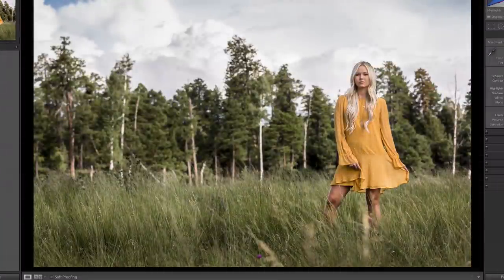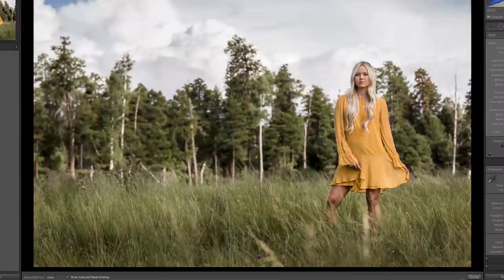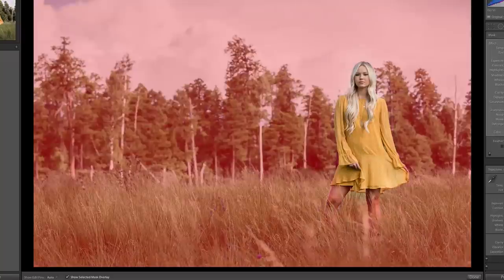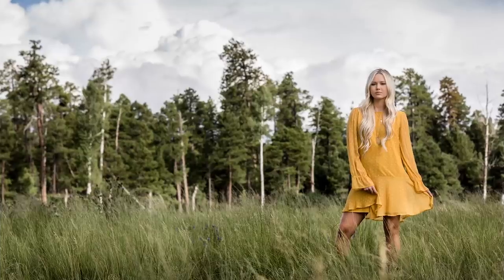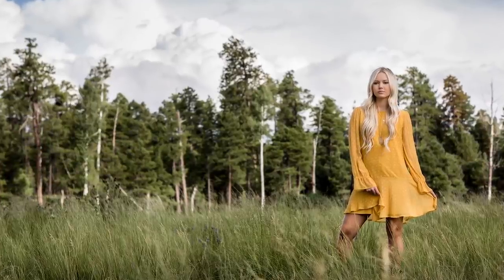Perfect Exposure Photography Lesson Introduction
Stop disappointing yourself and your clients.  Unlock the secret to perfect exposures…

Do you stress about the photographs you are taking? Are you sure they are exposed correctly? Do you end up frustrated with under or over exposed shots? Do you spend too much time editing them in your computer? We're going to solve all of that!

I have just created a critical series of lessons that will dramatically improve your photography and speed your workflow. Through a series of four free videos and a free live webinar with Q&A, you will learn how to get the perfect exposures in camera and how to make them sing in Lightroom. I mean really sing! Click here to RSVP and begin receiving this series of short video tips and attend the live webinar on September 15th at 11:00 AM PST. These FIVE free lessons will teach you to harness the full power of your camera and Lightroom together so you can take better images and spend less time working on them in post.

Over the next two weeks, I will teach you how to pre-visualize your exposures for post-production. It doesn't matter if you are a wedding, portrait or landscape photographer, these lessons are critical. You will learn how to get the right exposure in your camera and how to use the data you captured in post-production to make the highest quality images in a fraction of the time.

So help me, help you. Sign up for my free webinar and video tutorials and increase the quality of your photographs and the speed of your workflow. You need this...

And don't worry if you are unable to attend the live webinar. We will record it and you can watch the video any time as long as you RSVP now. This is an educational experience you can't afford to miss.

Courtesy of Triple Scoop Music